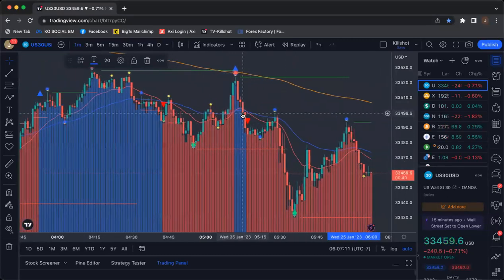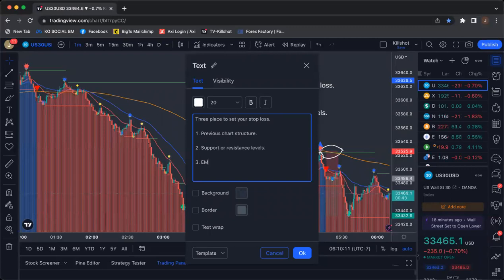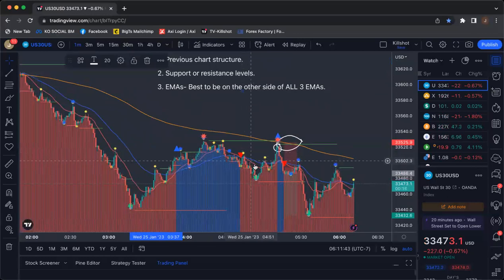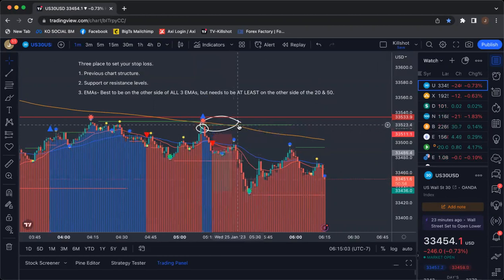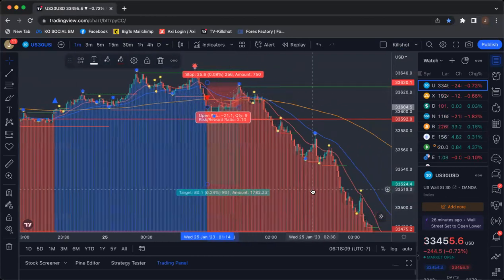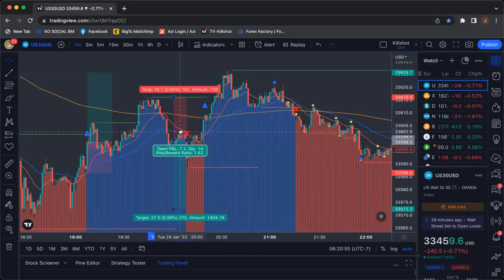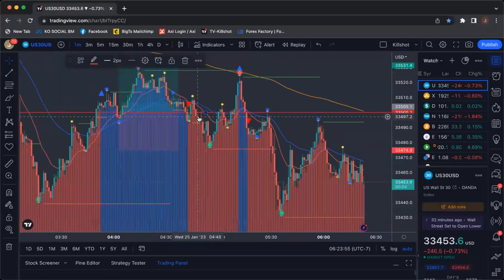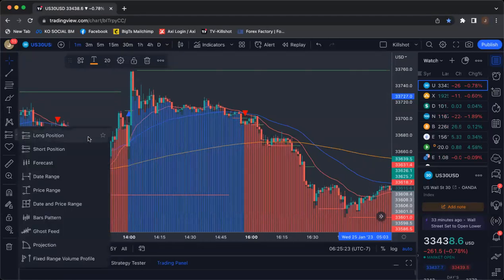SNIPER BOOTCAMP - EP. 13 - SNIPER ENTRIES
Conclude your Killshot Trading Bootcamp with Episode 13, focusing on Sniper Entries. Refine your entry techniques and learn how to execute precise trades with confidence. The perfect finale to your journey towards trading mastery.

If you don't yet have access to our community, click the links below to learn more.